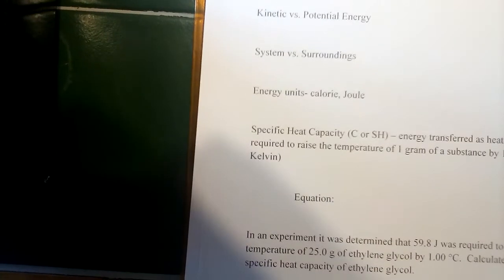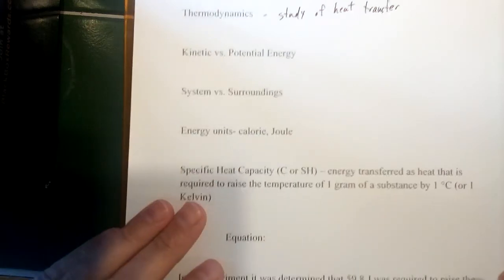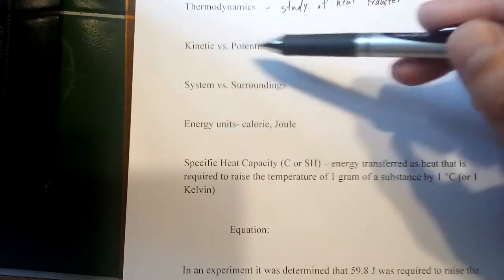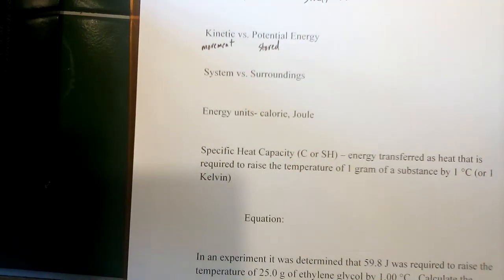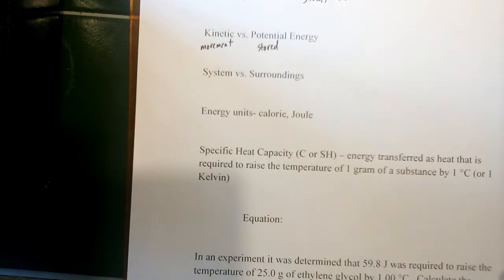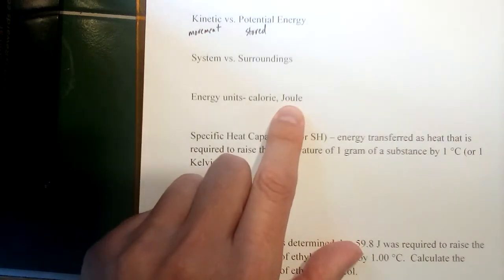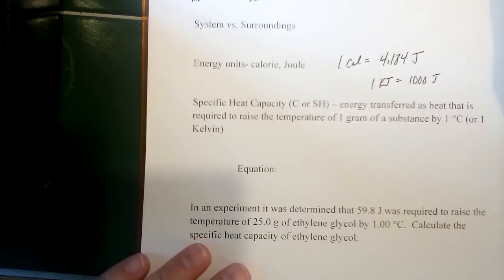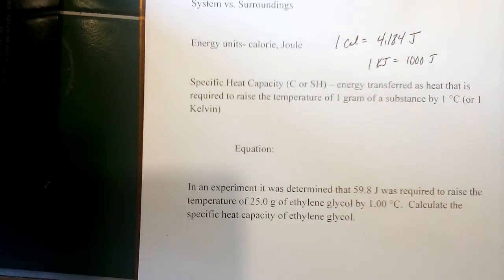Chapter 5 Part 1